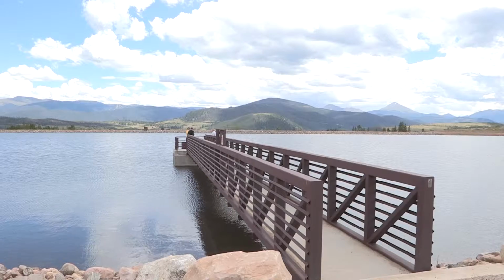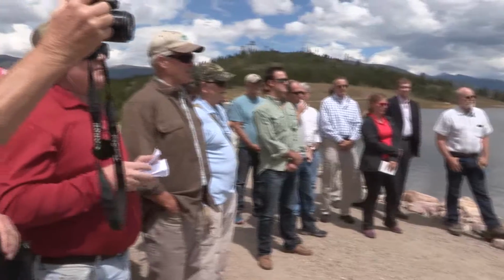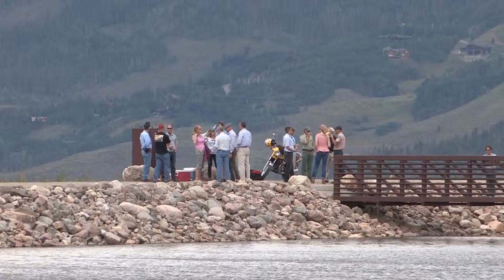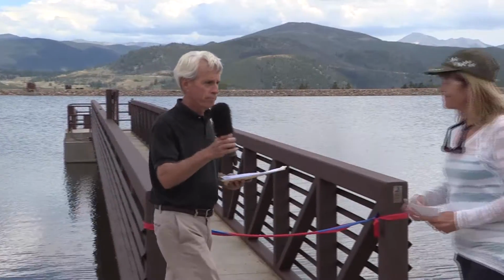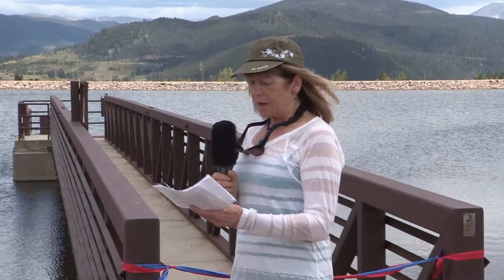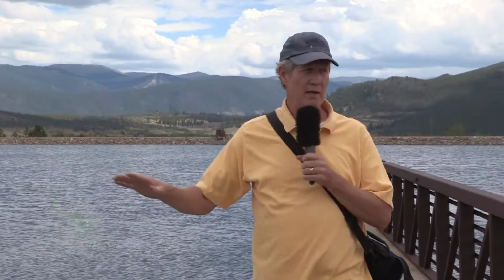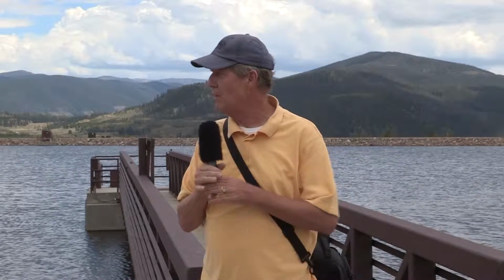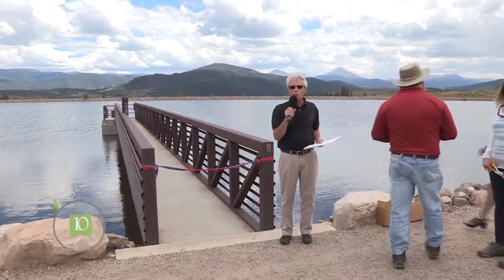Old Dillon Reservoir Ribbon Cutting - August 2015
The Town of Dillon, Town of Silverthorne and Summit County undertook a project to expand Old Dillon Reservoir, which provides new flexibility for local water rights and municipal water supplies.